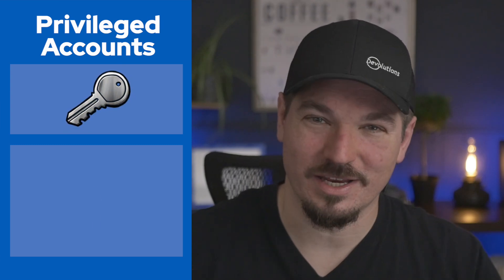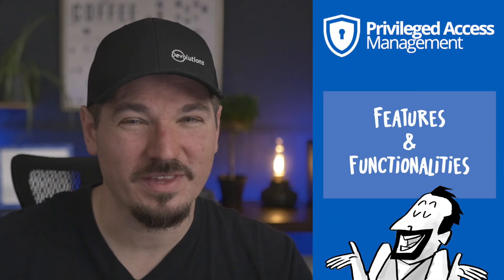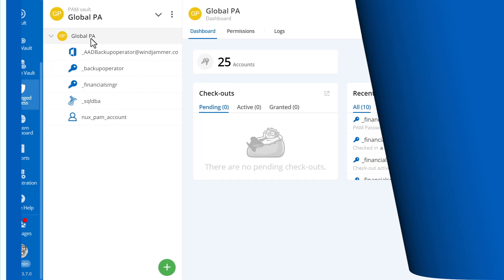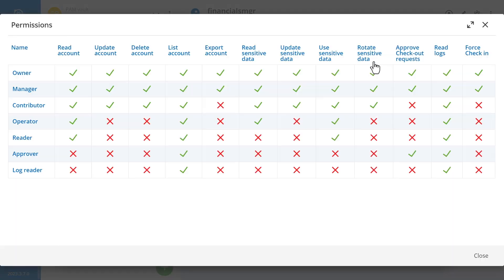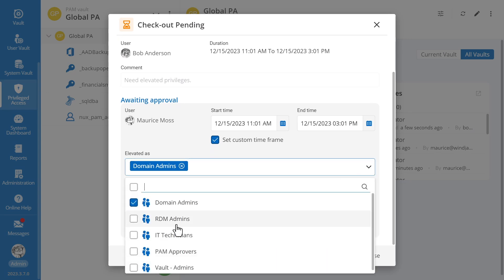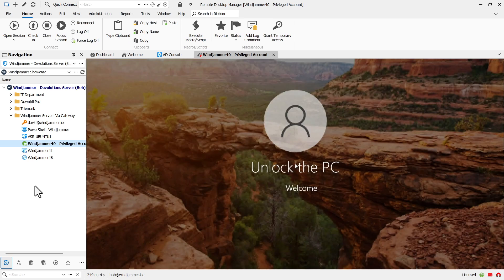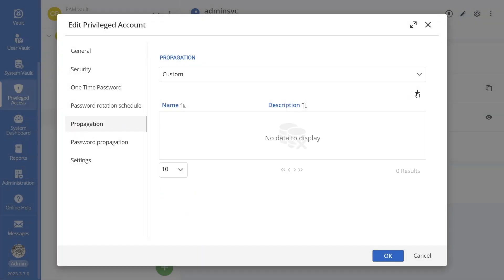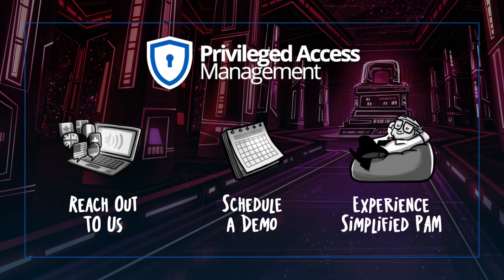Privileged Access Management by Devolutions - Simple PAM for IT professionals and SMBs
In this video, Devolutions will introduce you to their Privileged Access Management solution, specifically designed for the needs of IT pros and small businesses.

Devolutions PAM combines the simplicity of Devolutions Server and the powerful tools in Remote Desktop Manager to create a seamless and straightforward means of managing privileged accounts. We help you better manage privileged access for your users, including user profiles, access rules, and notifications. With Devolutions PAM, you can keep your users safe and compliant with all the latest security regulations!

0:00 Introduction
0:56 Versatile account management
1:31 Simplified access controls
2:05 Role-based access control
2:26 Just-in-time elevation
3:10 Secured session launching
3:44 Password propagation
4:10 Conclusion